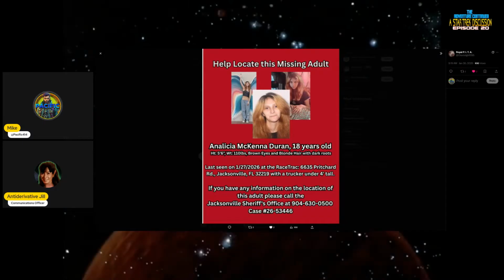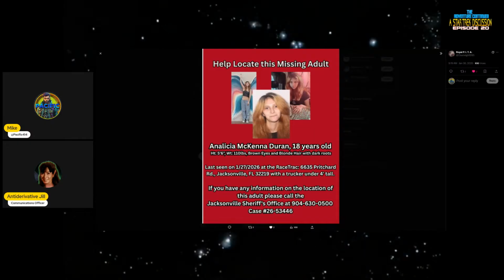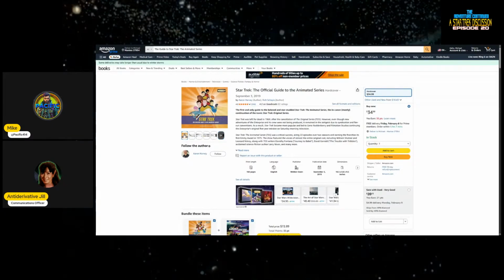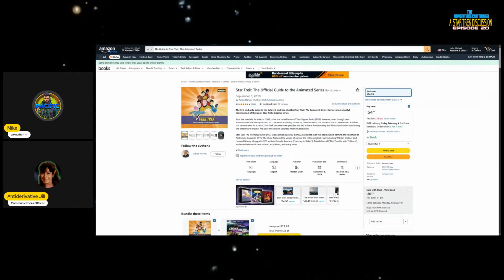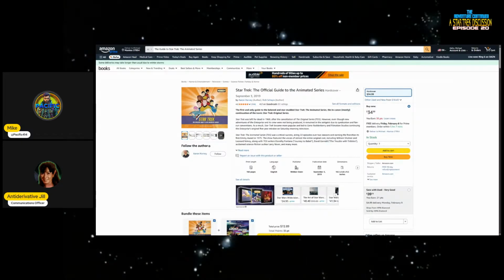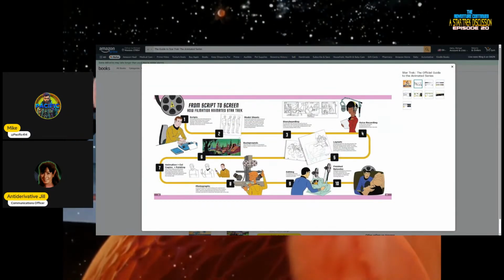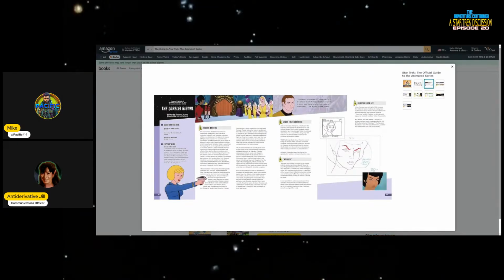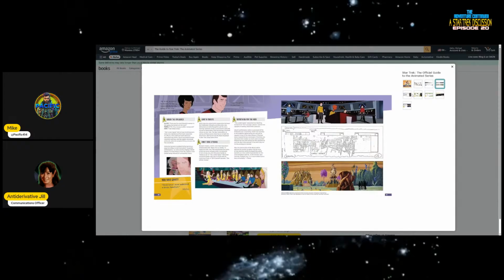The Adventure Continues: A Star Trek Discussion "Yesteryear" Star Trek: The Animated Series S1 EP2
Welcome one and all to the twentieth episode of The Adventure Continues: A Star Trek Discussion!

  The Adventure Continues: A Star Trek Discussion is a biweekly Saturday night livestream where the topic of the show is one specific episode from the creative era's of Gene Roddenberry and Rick Berman consisting of Star Trek, Star Trek: The Animated Series, Star Trek: The Next Generation, Star Trek: Deep Space Nine, Star Trek: Voyager or Star Trek: Enterprise along with the ten feature films with The Original series cast and Next Generation cast, sit down to rewatch the episodes or movies with you the chat or a special guest to share our thoughts on both the positive and negative aspects of the content we are viewing, but most importantly, remind ourselves of how much Star Trek franchise has impacted our lives.

During this episode, I invite you all to join special guest star Antiderivative Jill @AntiderivativeJill  & I as over on KOSMI by clicking on the link pinned to the top of the chat to  watch & discuss the episode "Yesteryear" from Star Trek: The Animated Series!

Star Trek: The Animated series was an animated adaptation of the live action Star trek series as a co-production of animation studio Filmation & Paramount Pictures.

The series featured the voices of William Shatner, Leonard Nimoy, Deforest Kelly, Nichelle Nichols, Majel Barrett, George Takai & James Doohan reprising their series roles.

In "Yesteryear" Kirk & Spock return from a survey mission of the past  using The Guardian of Forever  from the original Star Trek series episode, "The City on the Edge of Forever" & are surprised when members of the Enterprise crew don't recognize Spock.

"Yesteryear" was aired Saturday, September 15th 1973 on NBC & was written by veteran Star Trek writer D.C. Fontana.  The episode also featured actor Mark Leonard returning in a voice role to reprise Spock's father Sarek from the original series episode "Journey to Babel".

Antiderivative Jill's Socials